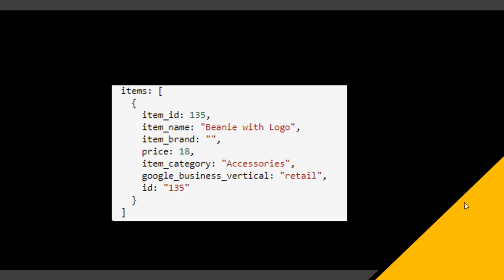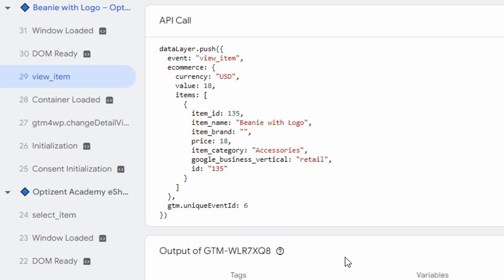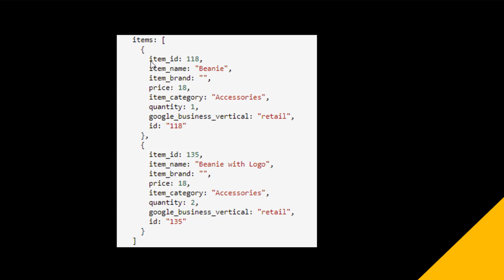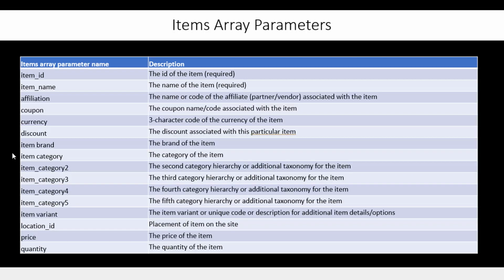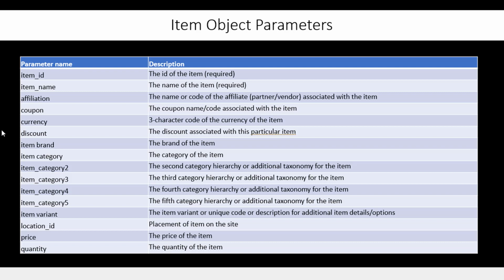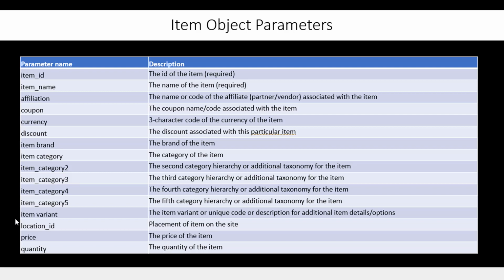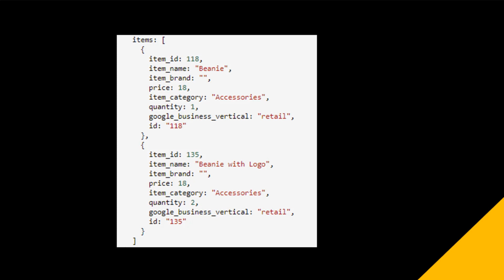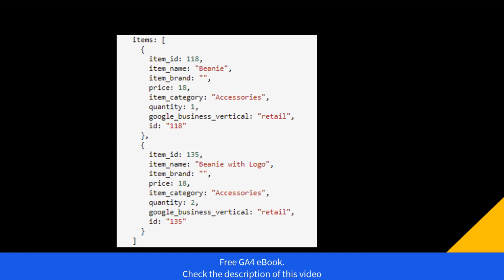What is Items Array in GA4 eCommerce tracking? Google Analytics 4 Tutorial.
In this video, you will learn what an Items Array is and why you need it for eCommerce Tracking in Google Analytics 4 (GA4).

Items array is an important aspect of eCommerce Tracking in GA4.

Here are the links to the resources mentioned in the video